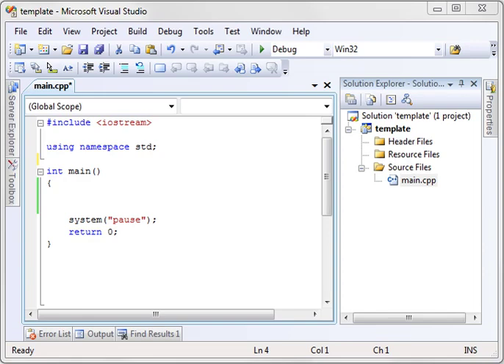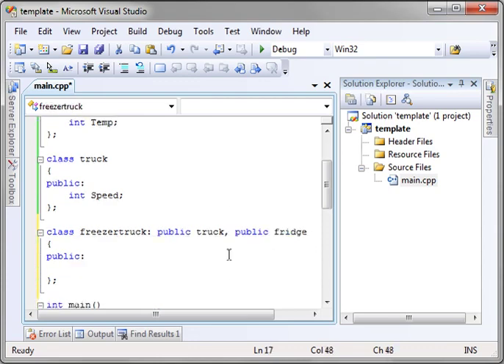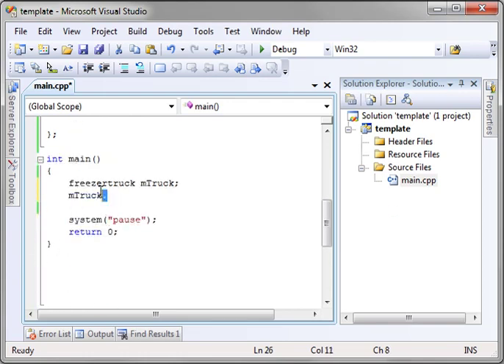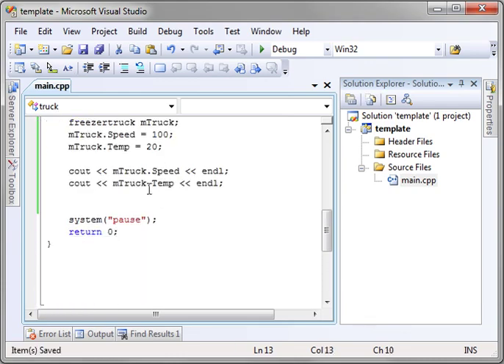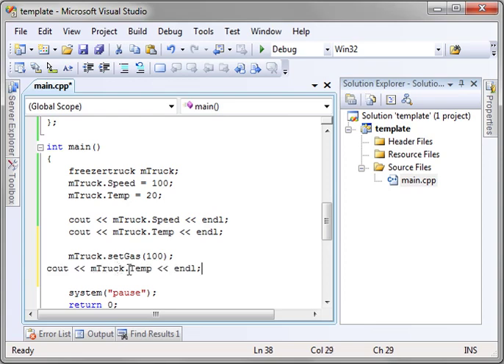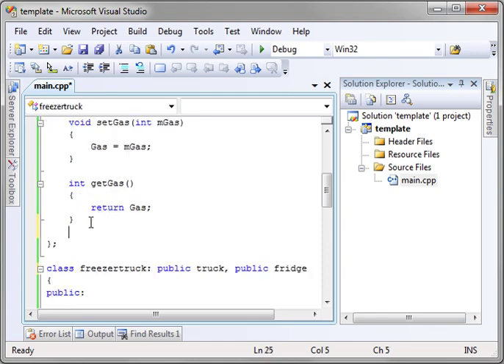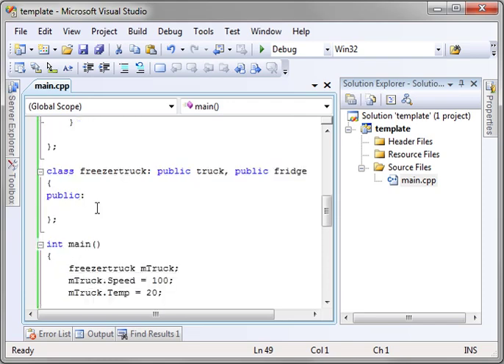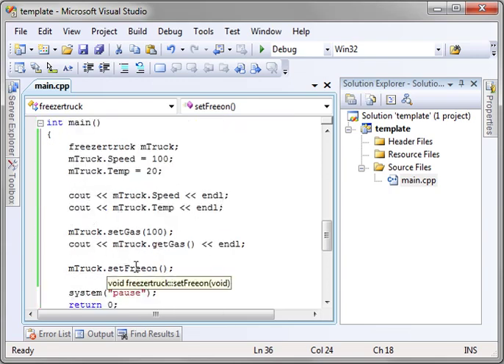C++ 24 Classes inheritance and multiple inheritance